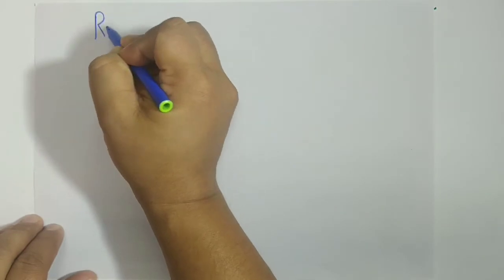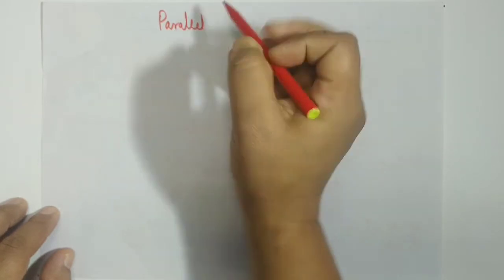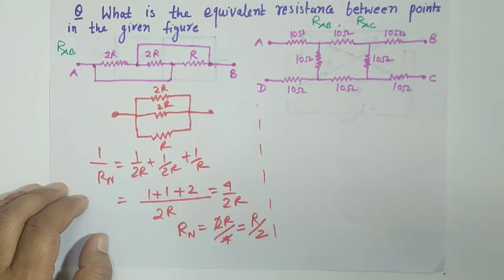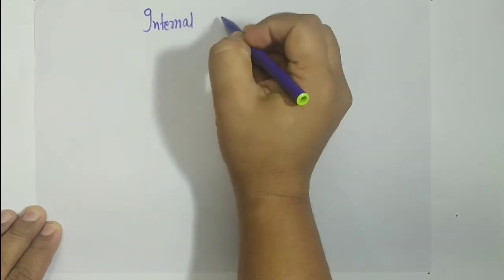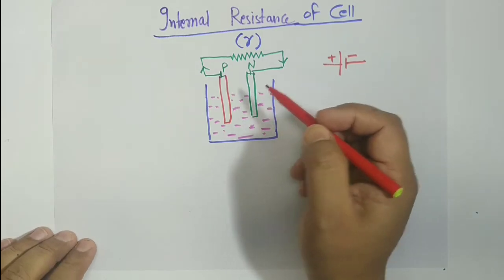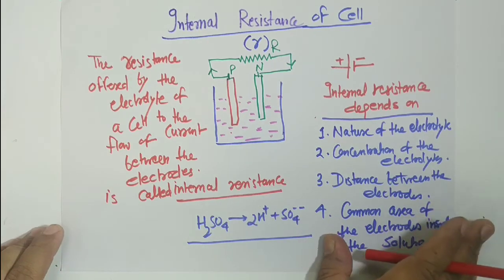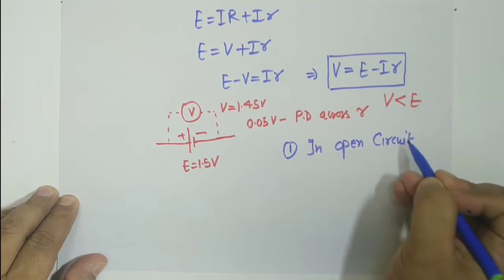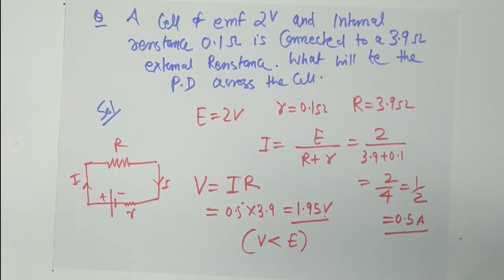Current Electricity-4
This video is about the Parallel Combination of resistances and Internal Resistance. Parallel Combination of resistors is well explained with examples. Internal Resistance of cell and Relation of EMF with Potential Difference is explained.

Electrical Energy and Power will be covered in next video